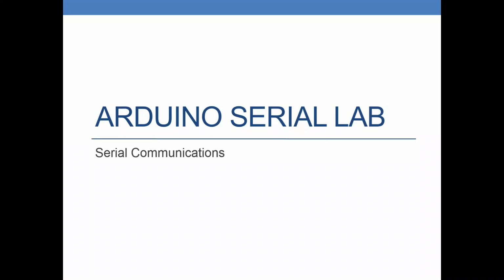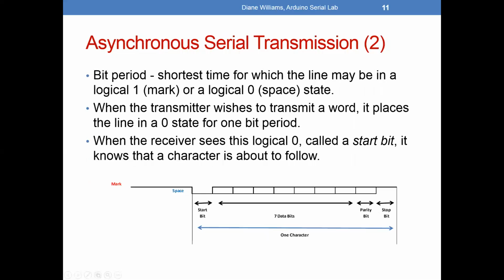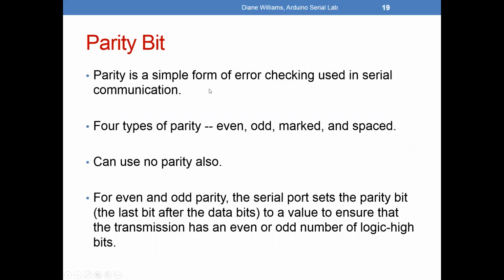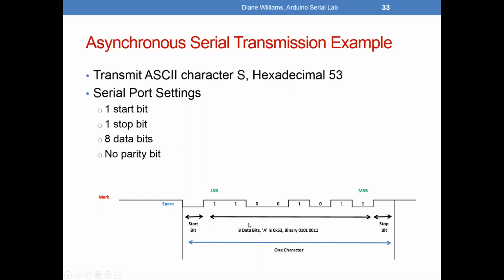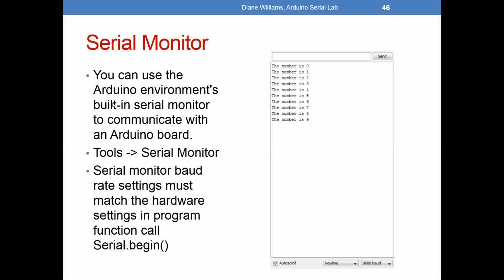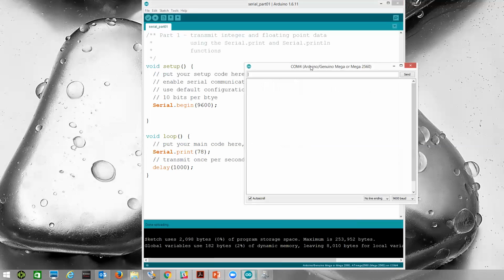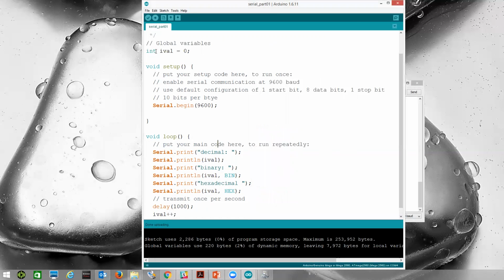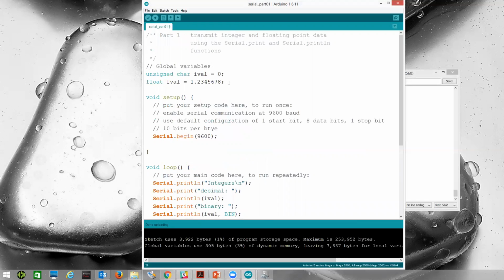Arduino Serial Lab, part 01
Serial communication terms. How to use Serial.begin, Serial.print, and Serial.println functions.